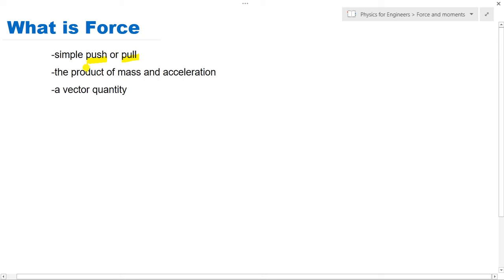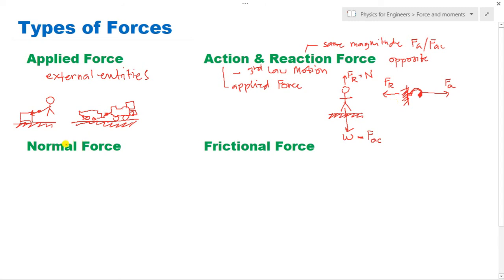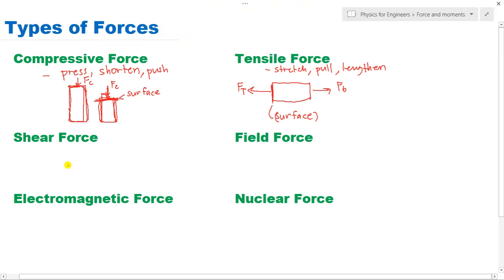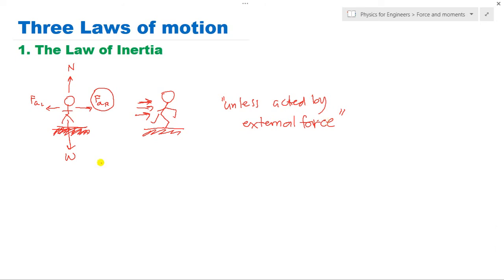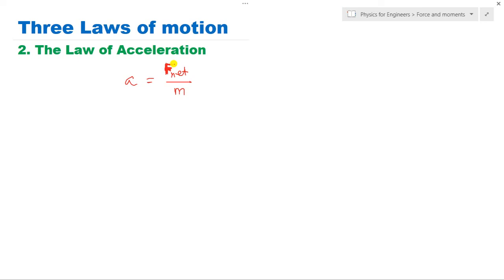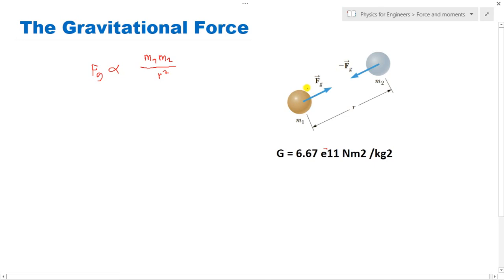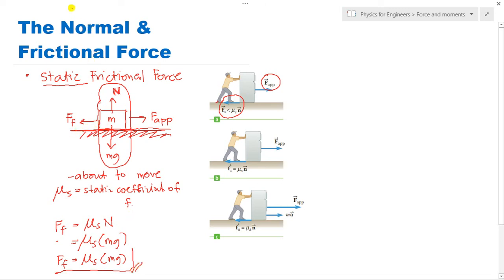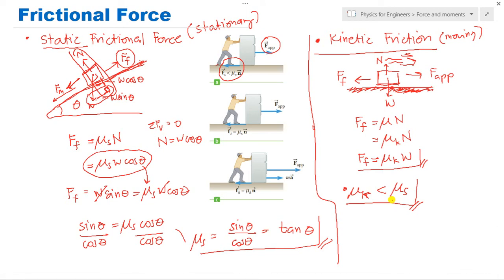Physics for Engineers-(Module 1 Forces)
It covers the types of forces.